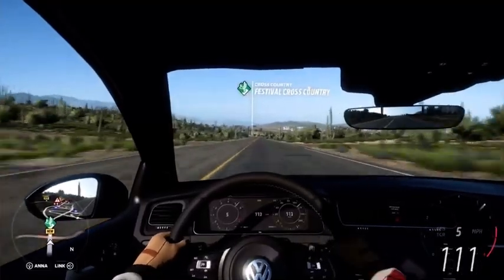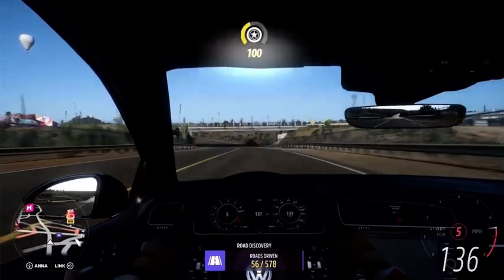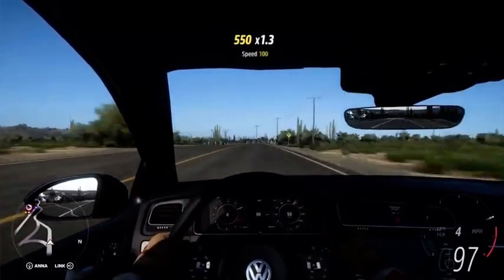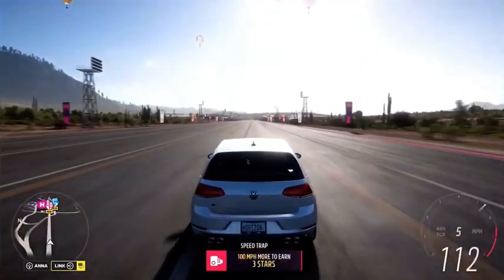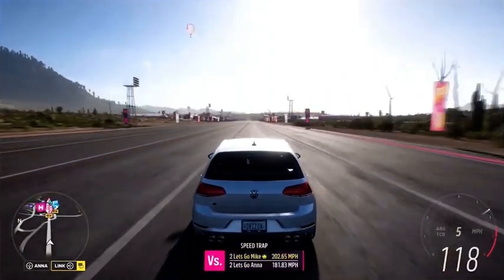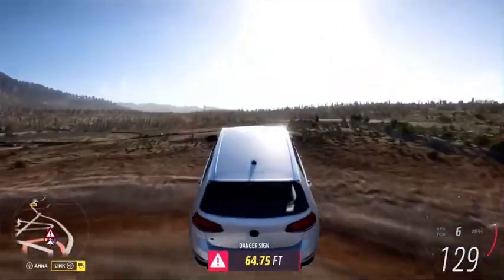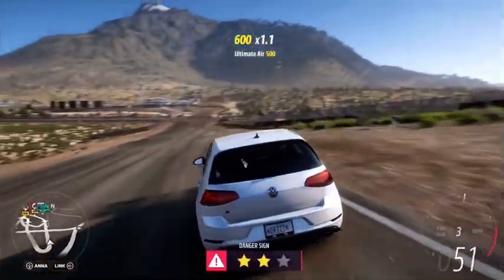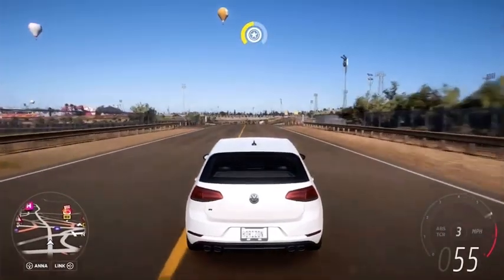Forza Horizon 5 - VW Golf R 2021 | First Gameplay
Video Credits Turn 10 / FH5.